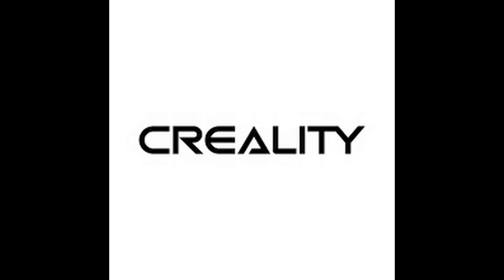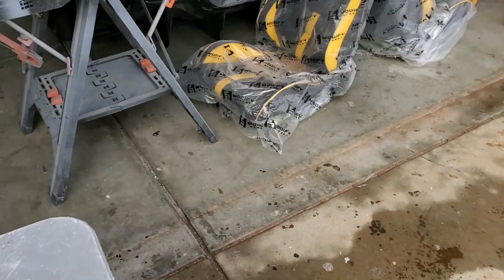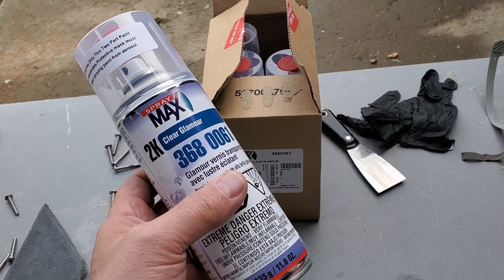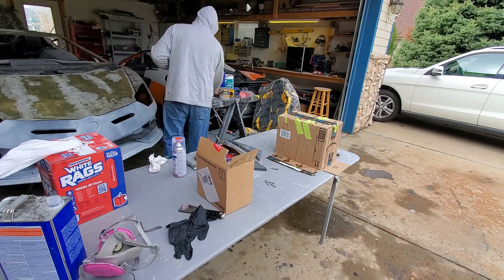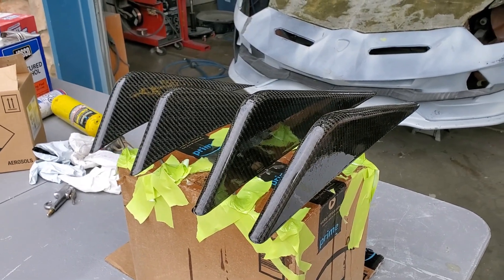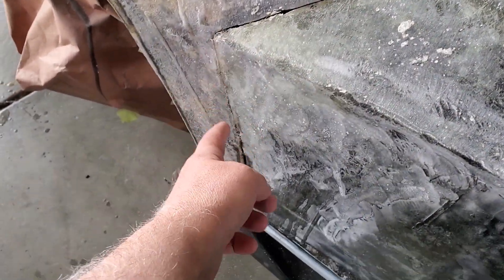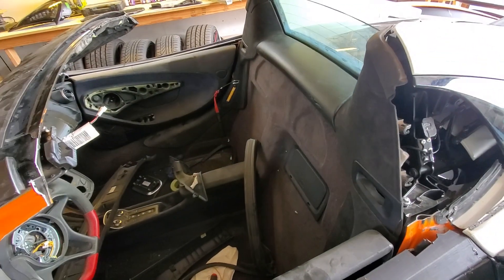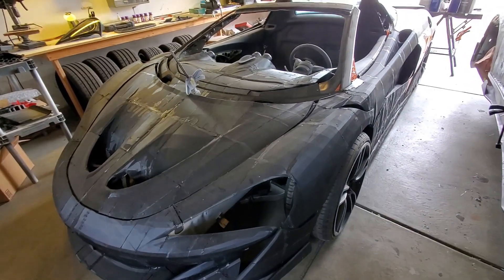Fins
3D Printing Equipment Supplied by Creality